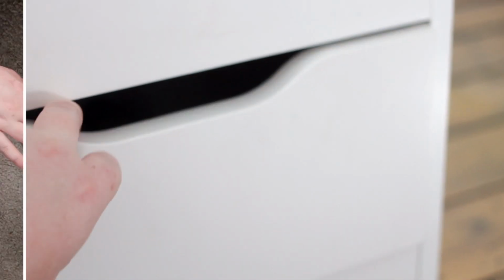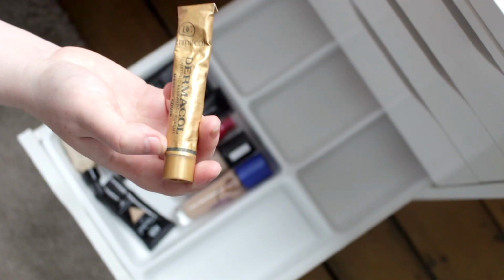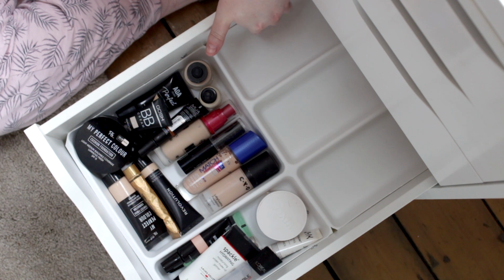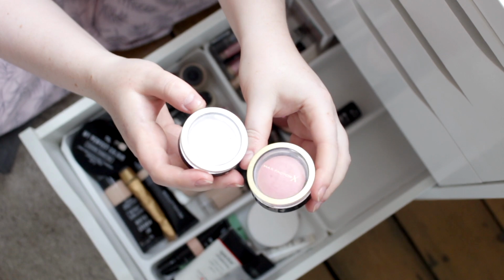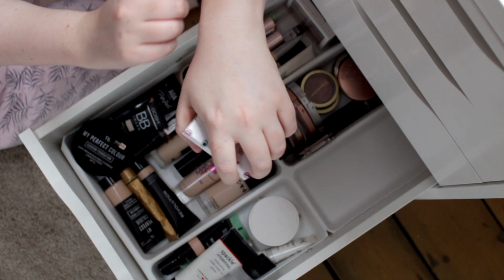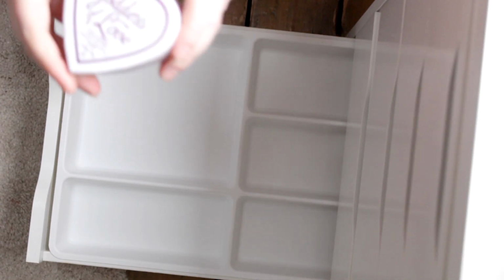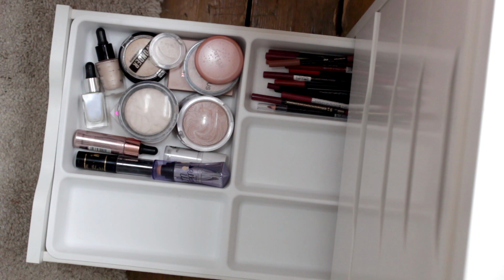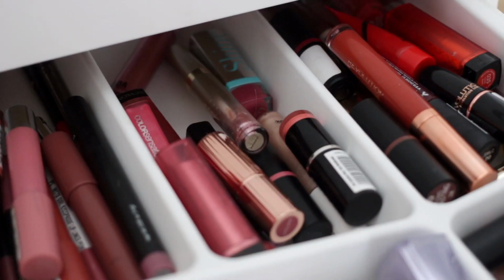ORGANISING MY FOUNDATIONS (and other stuff) | Makeup Organisation for IKEA Alex Drawers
Do you like watching people organise their makeup? Then you'll LOVE this video of me taking my products out of my cluttered, over-crowded Alex drawers and attempting to organise them. In this video, I'm organising my eyeshadow, mascaras, eyeliners, glitter, and palettes.

Real Techniques Duo Fiber Brushes
Real Techniques Enhanced Eye Set
Real Techniques Setting Brush
Real Techniques Blush Brush
B. Powder and Bronzer Brush
B. Contour Brush
Real Techniques Flawless Base Set